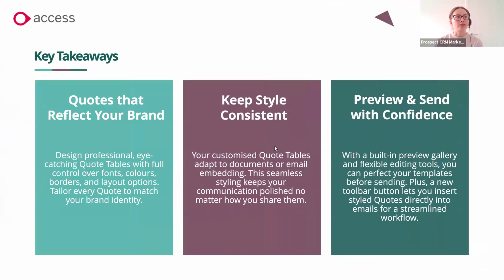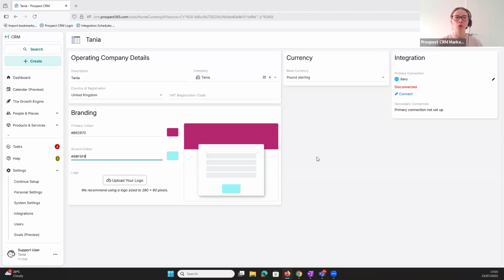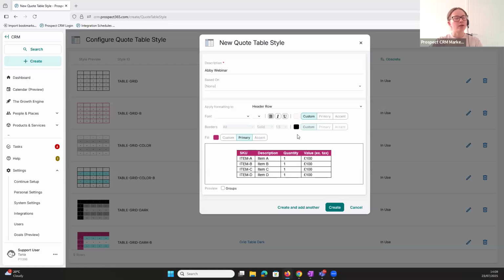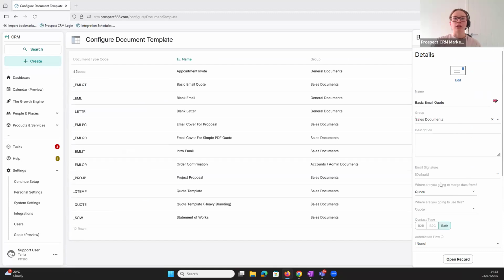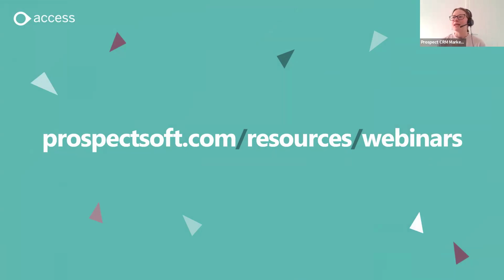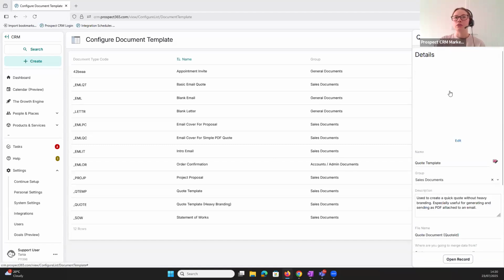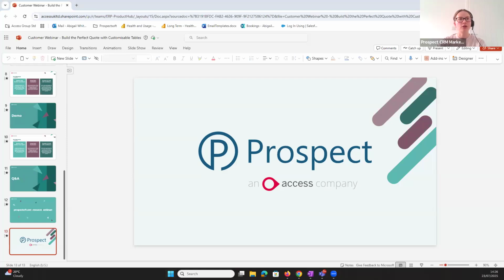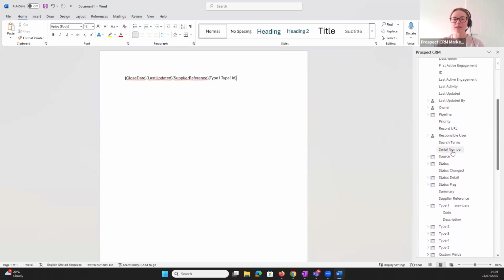Webinar // Series 7: Build the Perfect Quote with Customisable Tables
[Webinar recorded 23rd July 2025]

📑 Do your quotes need a makeover? Our session on how to ‘Build the Perfect Quote with Customisable Tables’ will show you how to build sleek, professional quote templates with customer HTML-style tables – and you don’t need to be a designer to do it! Preview styles, fine-tune layouts, and get ready to impress your customers.

✔️ Intro to customisable HTML-style quote templates
✔️ Reusing templates across documents and emails
✔️ Built-in styles + gallery preview
✔️ Step-by-step design walkthrough (fonts, borders, colours, and more)
✔️ New toolbar button for quick table inserts in emails